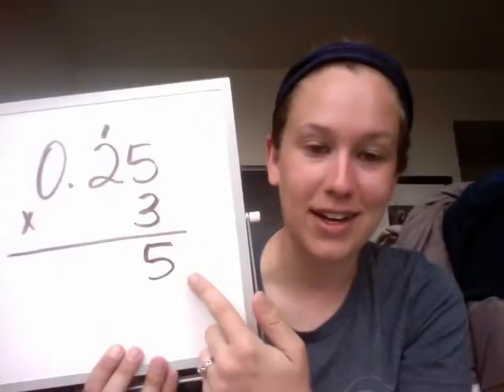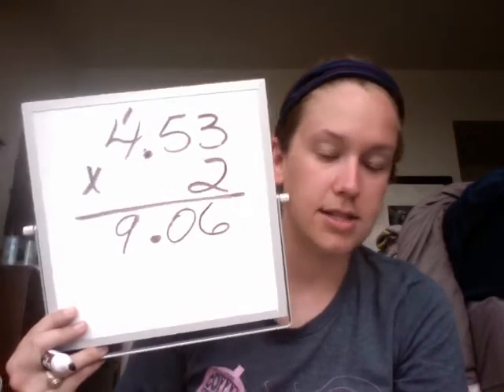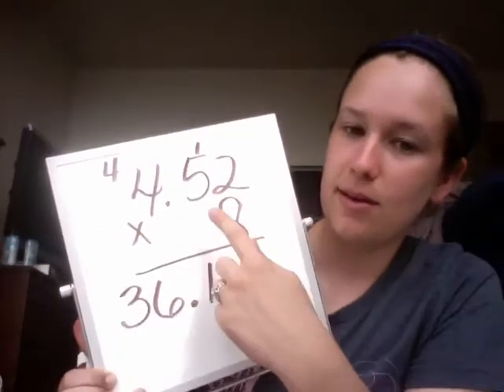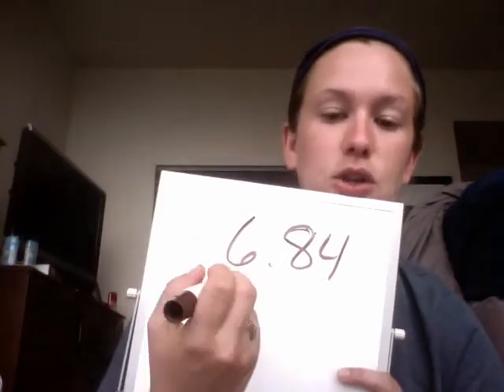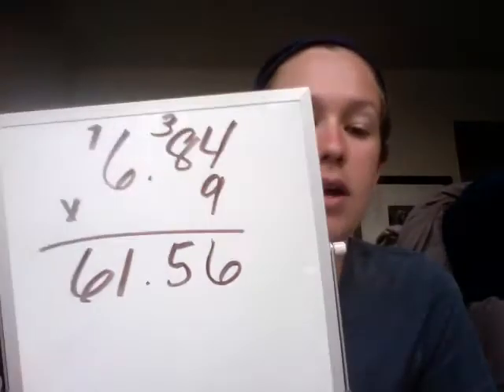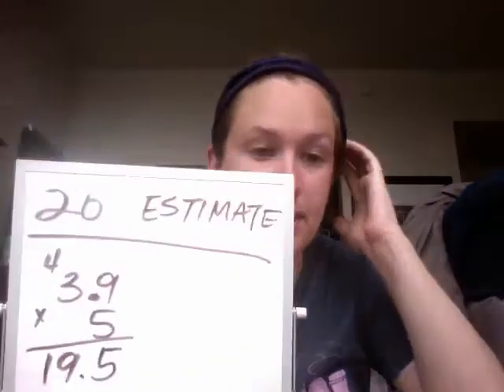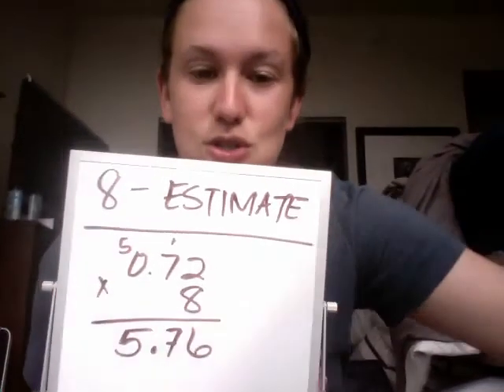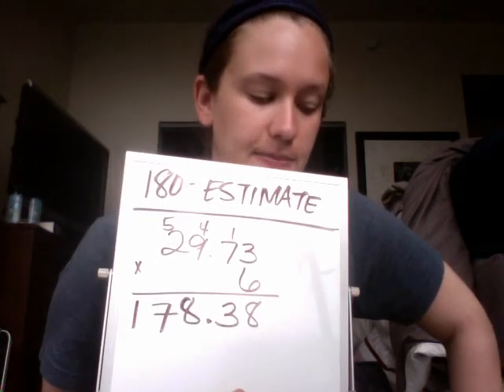WB Ex 29 -31